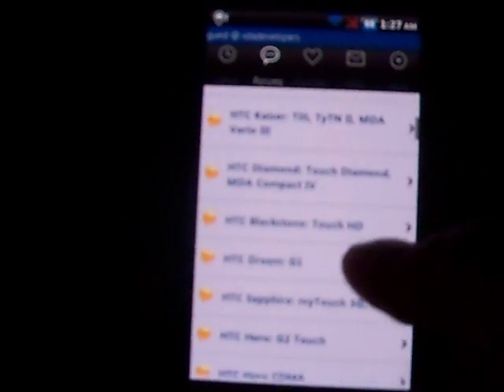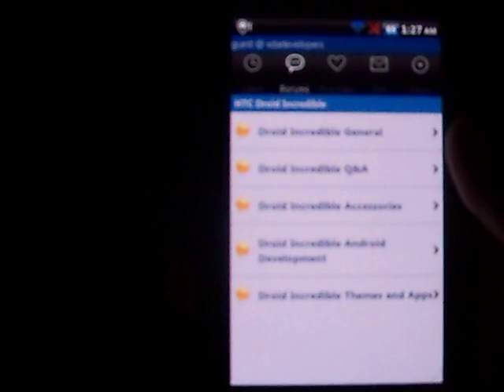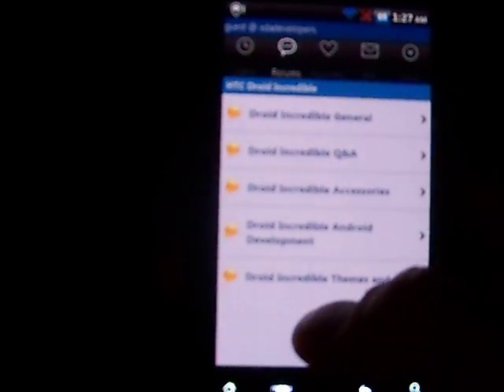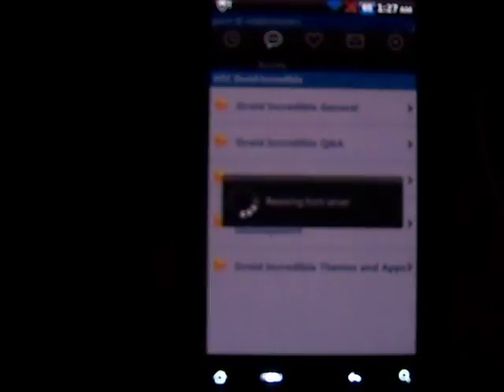HTC Droid Incredible running Carbonite_Z_Rom_Version_2.2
HTC Droid Incredible running Carbonite_Z_Rom_Version_2.2  gt